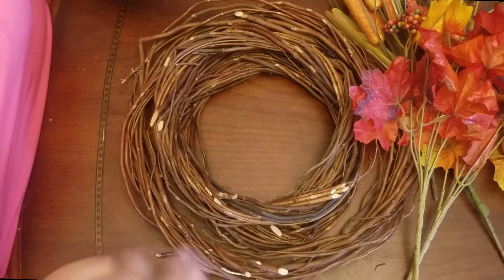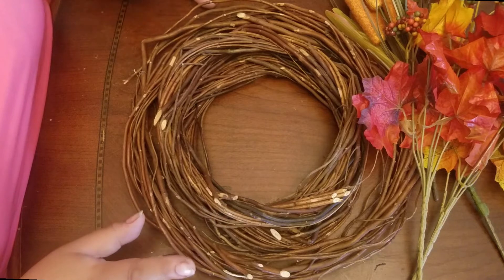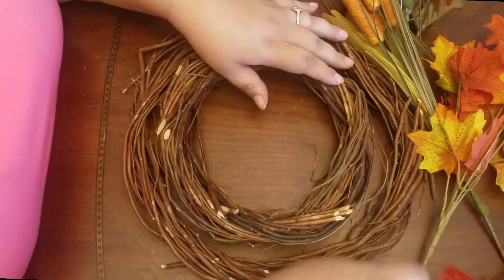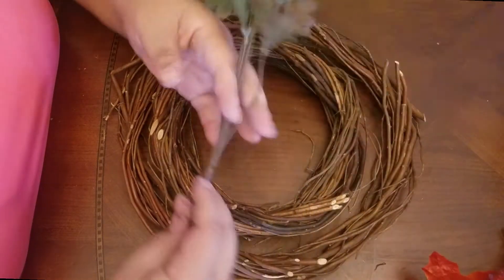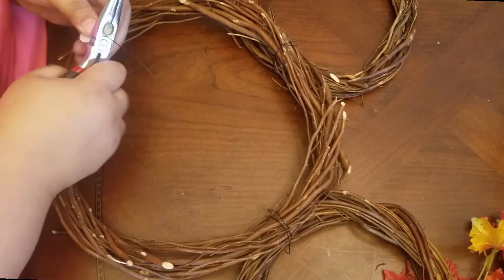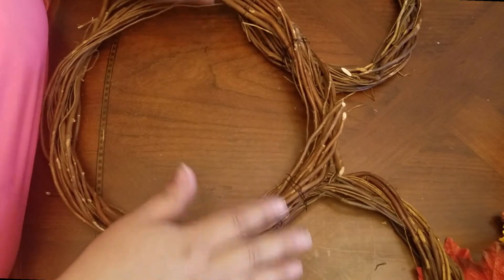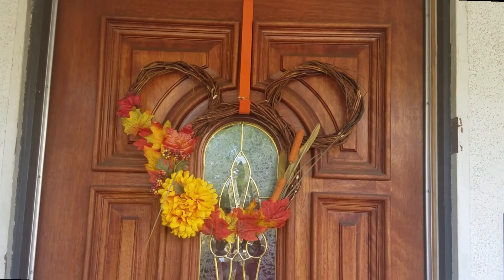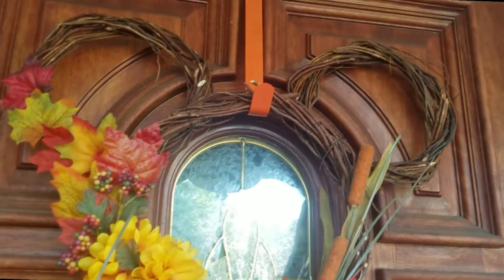13 Days of Halloween mickey fall wreath day 3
We are a family that loves to travel and have fun while vlogging our adventures.

If you would like food and commentary from a kids perspective please check out totally Ari's channel